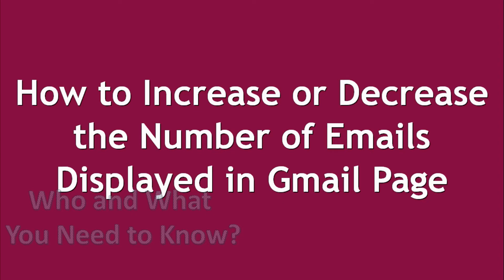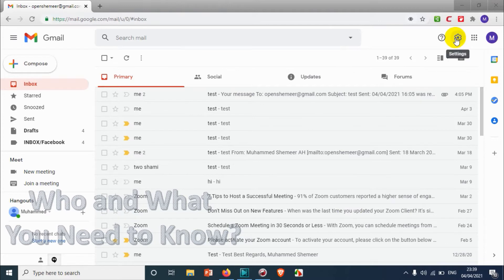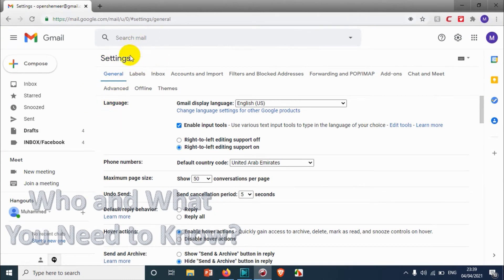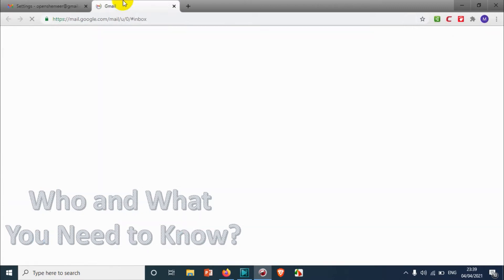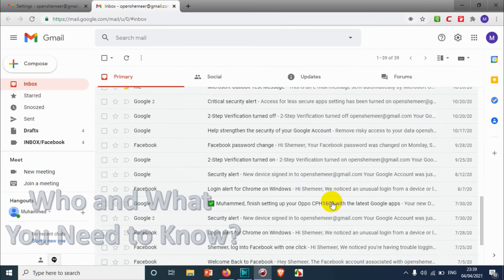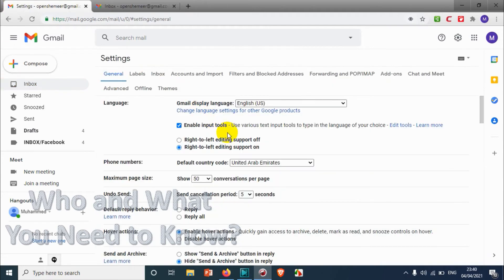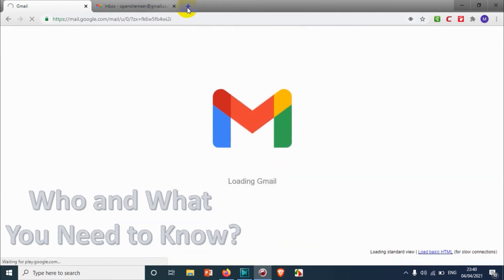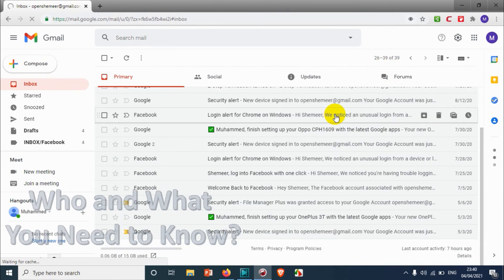How to Increase or Decrease the Number of Emails Displayed per Page in Gmail? | Gmail Inbox Display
In this video, I am showing how to increase the number of emails displayed per page and also how to decrease the number of emails displayed per page.

You can reduce the number of emails till 10 and increase up to 100 per page.

Procedure: Click the little gear icon in the upper right corner, then click Mail settings. 3. Near the top of the General tab you'll see Maximum Page Size. Click the arrow in Show X conversations per page and change the number from the default 50 to 10 - 100.

1. How do i show more than 100 emails on one page in Gmail?
2. How to see next page of emails in Gmail
3. How to load more emails in Gmail
4. How to see all emails in Gmail
5. Show 1000 emails in Gmail
6. How to select all emails in Gmail app
7. Gmail show more than 50
8. How to see old emails in Gmail
9. How to make 100 emails per page in Gmail?
10. How to make 25 emails per page in Gmail?